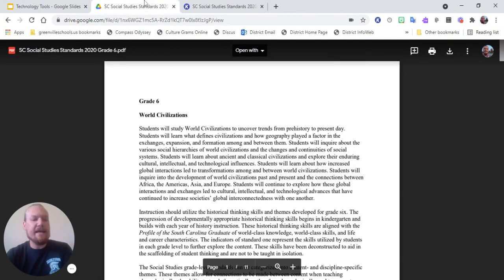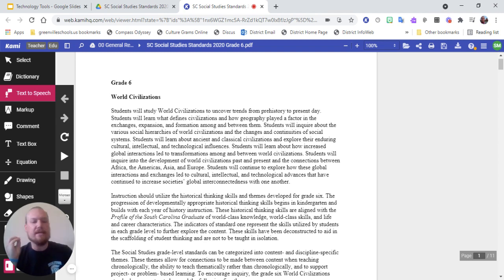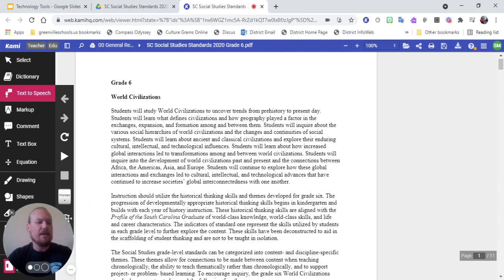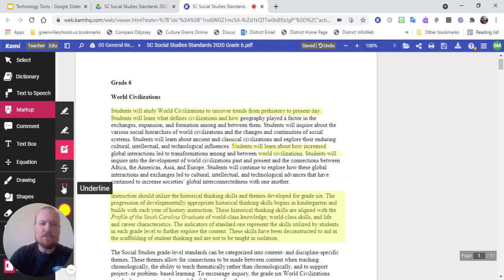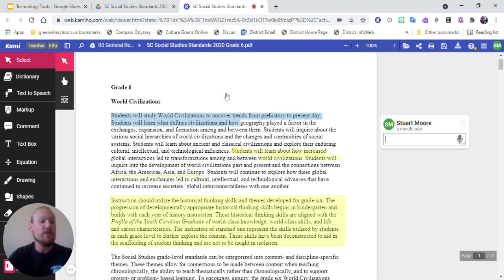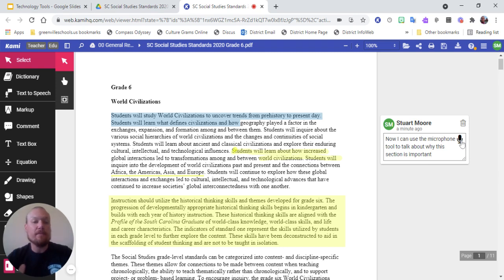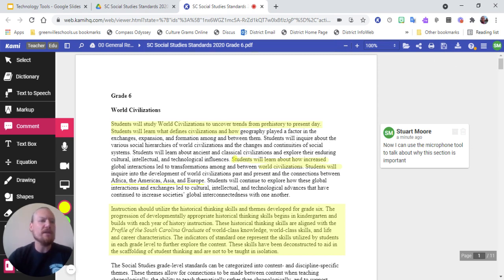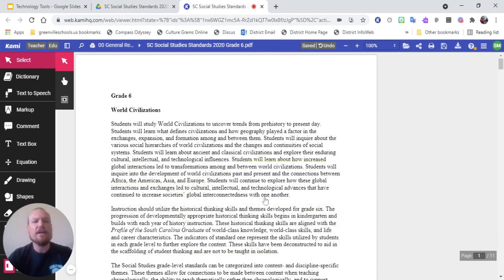Kami - Technology Tools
Annotate PDFs with Kami for Google Chrome